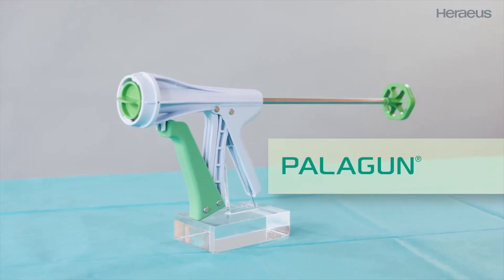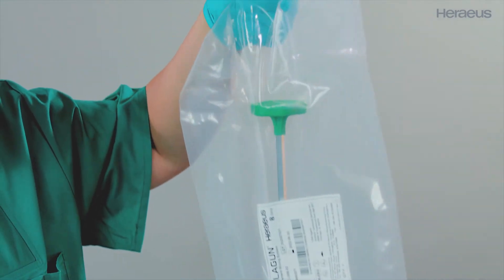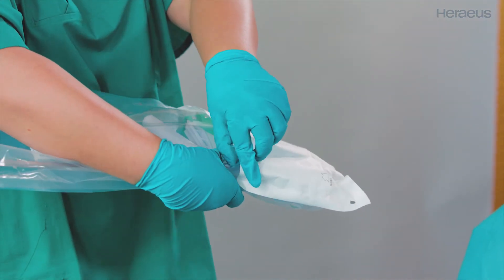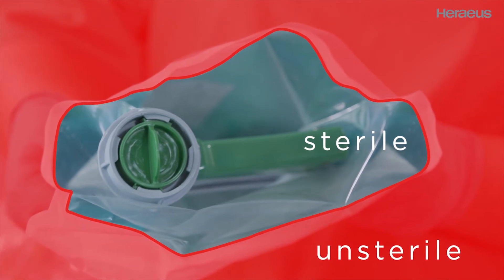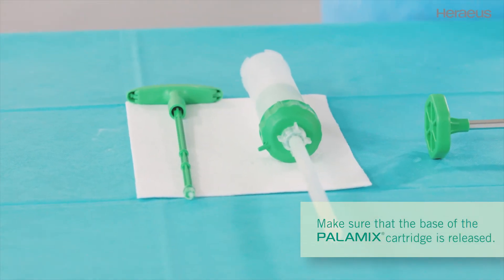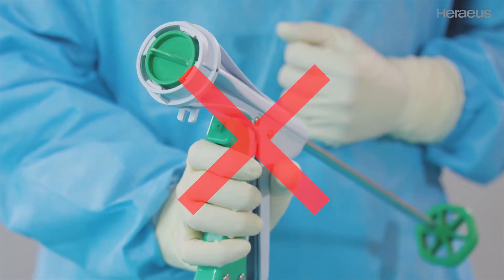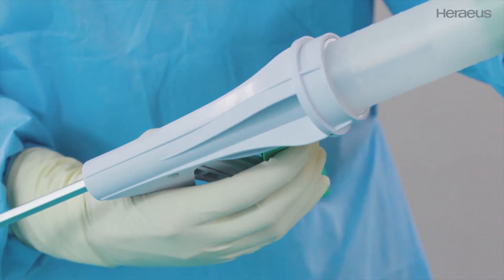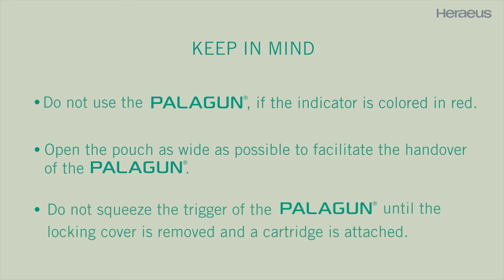(US only) PALAGUN®: Single-Use Cement Gun used with PALAMIX®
The single-use, fully pre-sterilized PALAGUN® is an important step in efficient modern cementing technique. The product is exclusively available in the USA.
In this video, the handling of PALAGUN® with PALAMIX® Cartridge Vacuum Mixing System is shown.